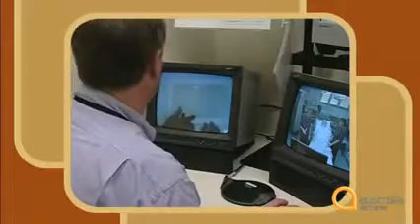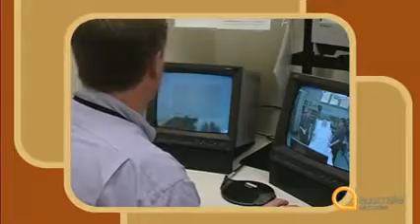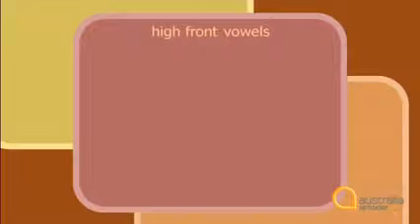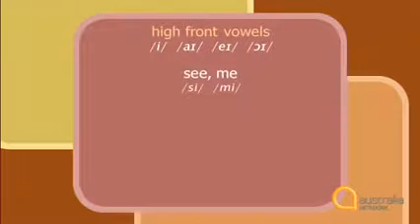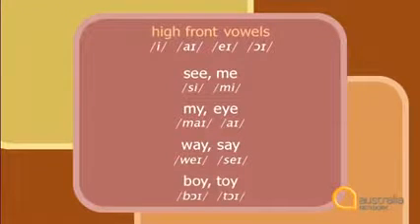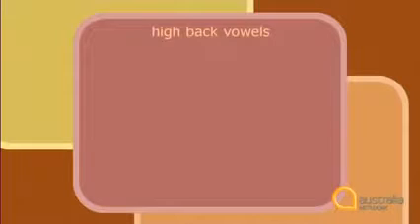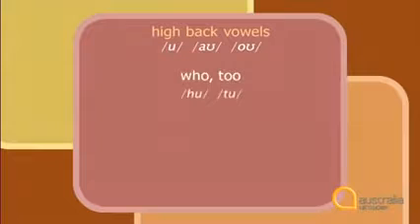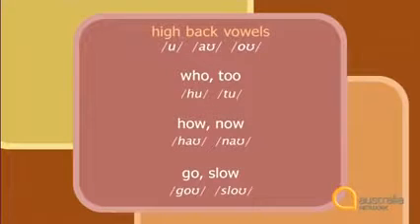10 Virtual Doctor